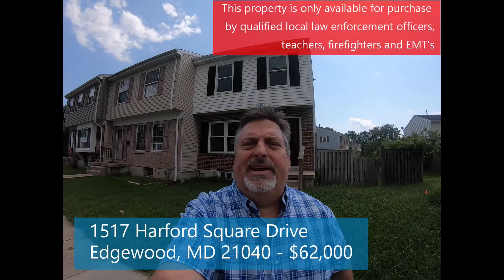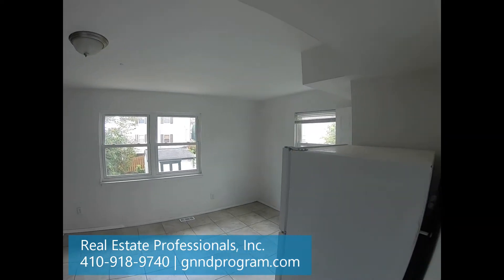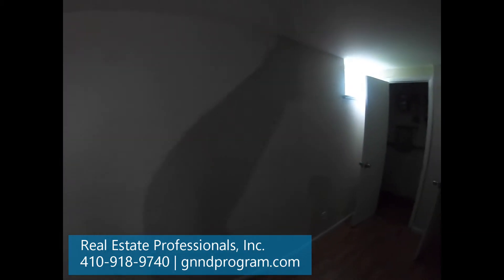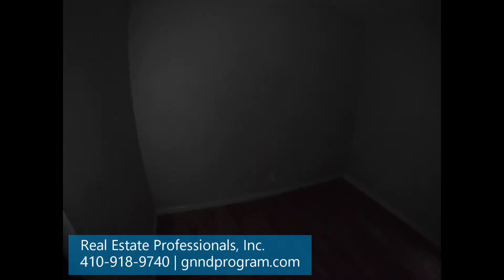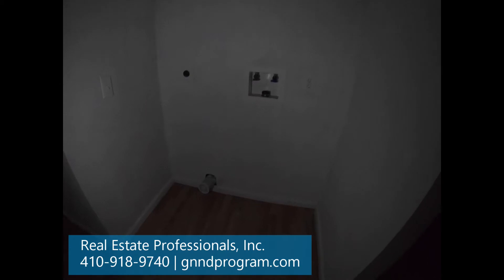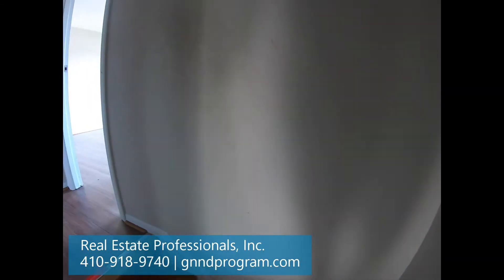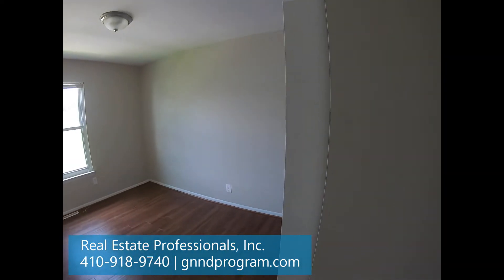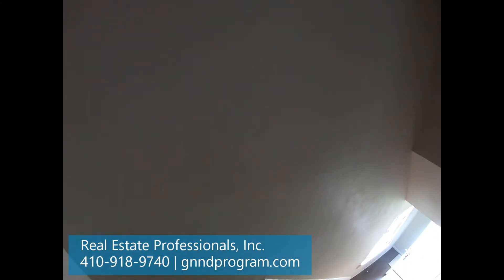50% Discount Home | $62,000 | 1517 Harford Square Dr | Edgewood, MD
September 4, 2020 – Good Neighbor Next Door home available at 1517 Harford Square Drive Edgewood, MD 21040

Appraised Value: $124,000
After 50% discount: $62,000

Law enforcement officers, teachers and firefighters only. Good Neighbor Next Door Program information available

518 Eastern Blvd
Essex, MD 21221

HUD owned. Equal Housing Opportunity